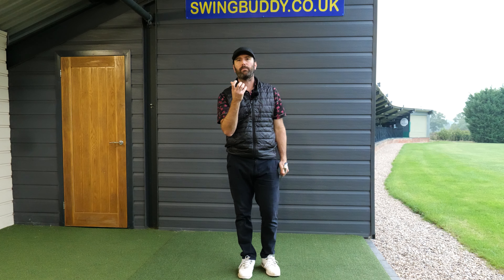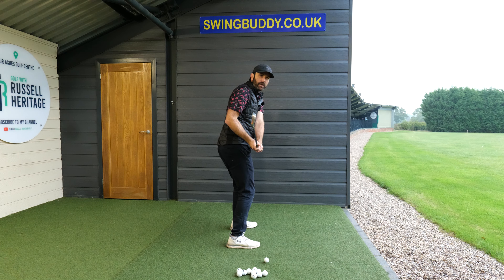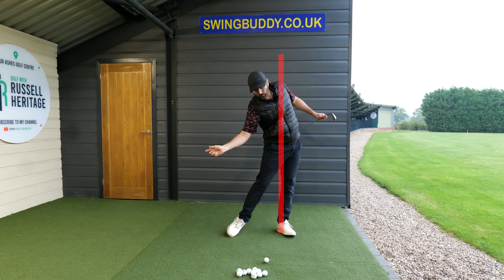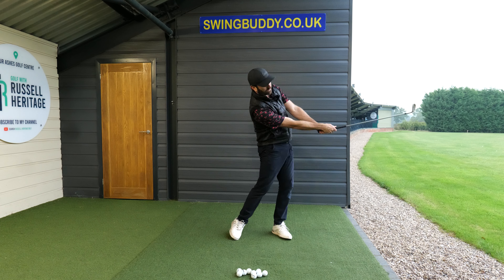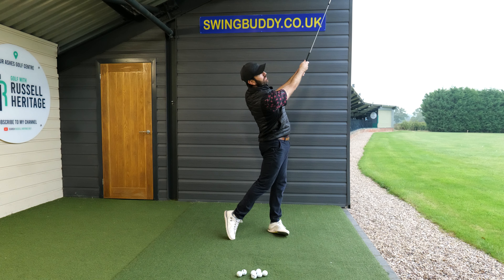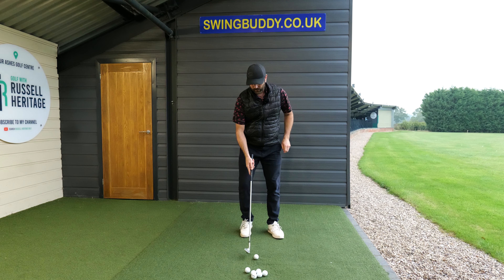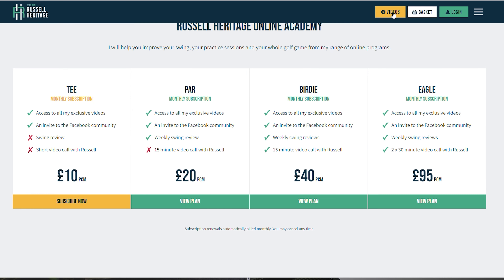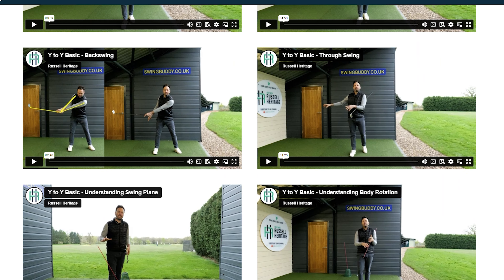Straighten Your Arms For Perfect Contact